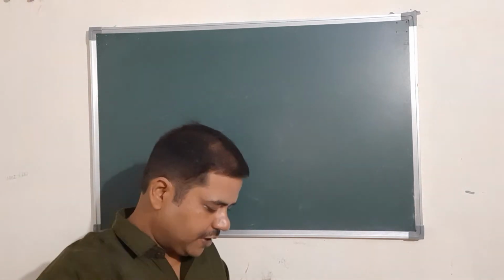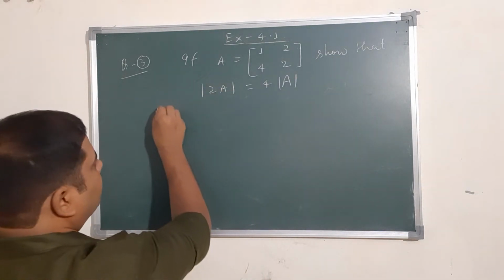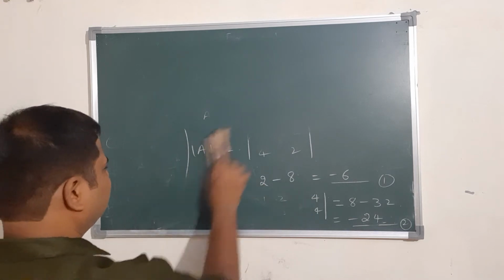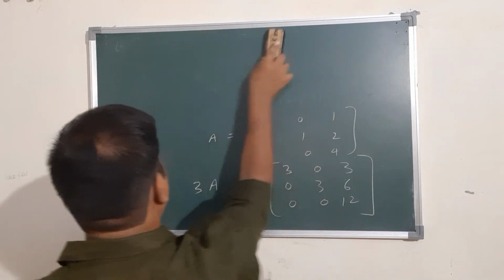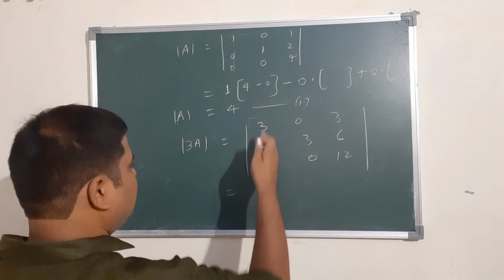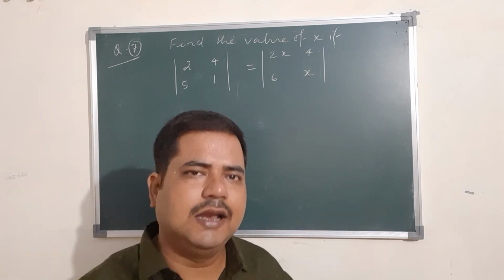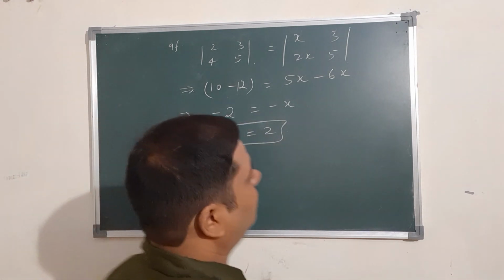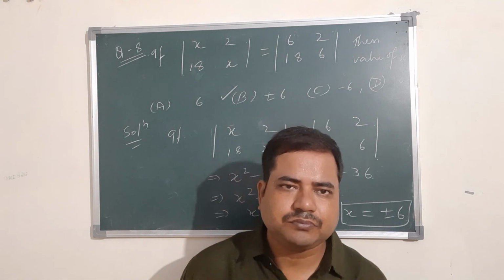Determinant lecture 2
Discussed excercise4.1 from ncert